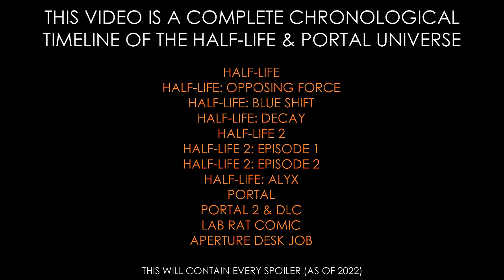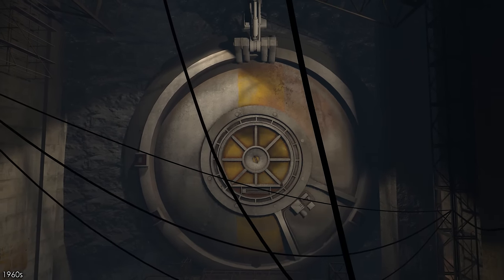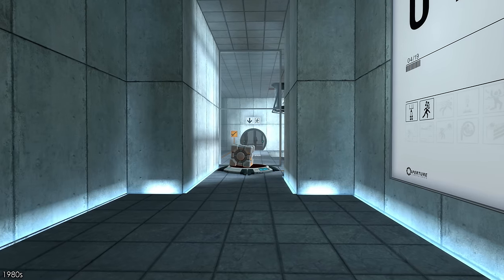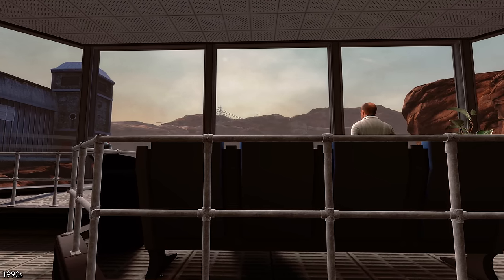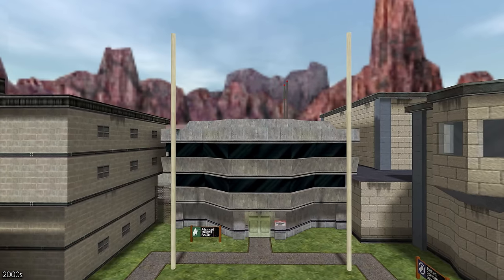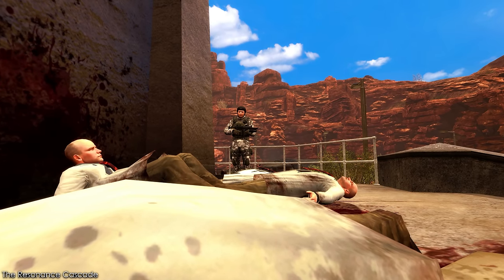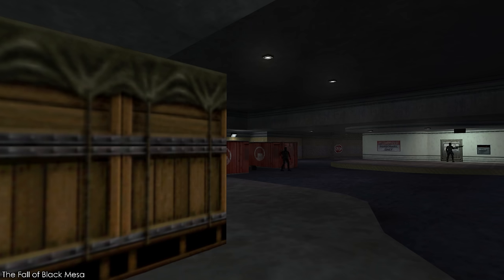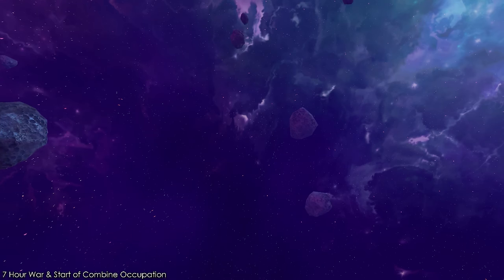The Combined Timeline | COMPLETE Half-Life & Portal Story & Lore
The Half-Life and Portal timeline is long and complicated. Although these stories are set in different locations on Earth, they connect over the years. From Black Mesa's early years and their competition with Aperture Science, to the fall of Aperture and GLaDOS' attempts to keep The Combine out of her facility. This timeline has many important events.

In this video, I explore the whole history and story of Half-Life and Portal. Although Chell and Gordon Freeman never meet, their actions have a huge impact on Aperture Science, Black Mesa and the multiverse.

Timestamps
00:00 Introduction & Spoiler Warning
00:12 Before
02:55 1940s
06:13 1950s
08:49 1960s
13:40 1970s
16:13 1980s
24:05 1990s
31:26 2000s
42:00 May 16th 200-
46:21 The Resonance Cascade
58:13 The Fall of Black Mesa
01:11:01 7 Hour War & Start of Combine Occupation
01:17:06 Portal
01:28:19 20-Year-Period
01:37:11 Point Insertion
01:47:36 The Uprising
02:00:55 The Fall of City 17
02:08:18 To The White Forest
02:13:34 The Final Push
02:21:59 5 Years Ago (The Altered Timeline)
02:29:53 The Future (Portal 2)
02:36:00 Wheatley Laboratories
02:42:05 Peer Review
02:46:00 The Multiverse
02:47:28 Closing Thoughts & Ending

Standard Sources
Game Manuals
Half-Life Series Playthrough Research
Portal Series Playthrough Research
Half-Life 2: Raising the Bar
Half-Life: Alyx Playthrough
Portal/ Half-Life Fandom
Old Valve Forums
Marc Laidlaw's Twitter
Breengrub Twitter
Reddit AMA (w/ HL: Alyx Developers)

AUDIO USED
Half-Life 2: OST: Escape Array
Half-Life 2 OST: Black Mesa Inbound
Black Mesa OST: Blast Pit 1
Black Mesa OST: Blast Pit 2 Remix
Portal 2 OST: 9999999
Black Mesa OST: Xen
Portal 2 OST: Technical Difficulties
Black Mesa OST: Event Horizon
Half-Life Alyx: Ost: Balcony
Half-Life: Alyx OST: Insubordinate Relocation
Half-Life: Alyx OST: Extra-Dimensional Darkness
Half-Life 2 OST: Lab Practicum
Portal 2 OST: There She Is
Portal 2 OST: Bots Build Bots
Aperture Desk Job OST: Cave’s Office
Half-Life 2 OST: Triage At Dawn